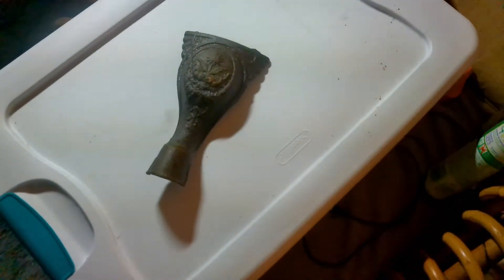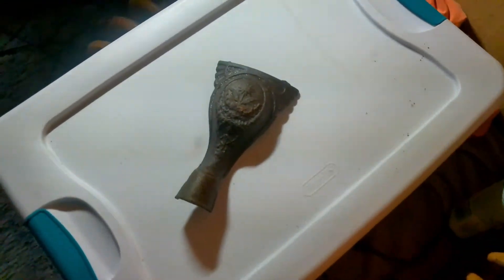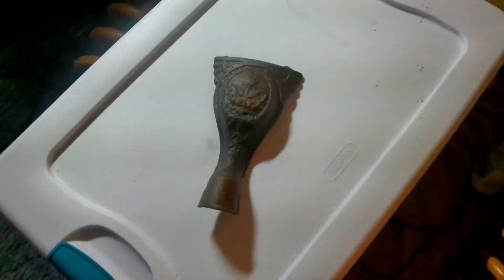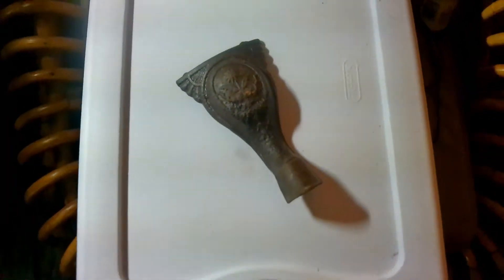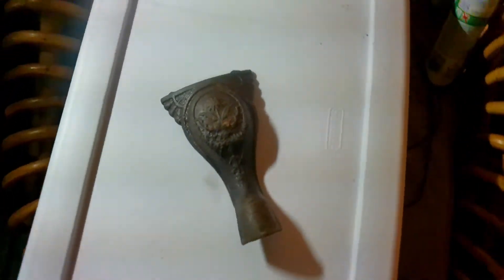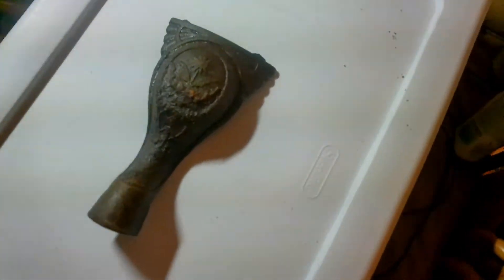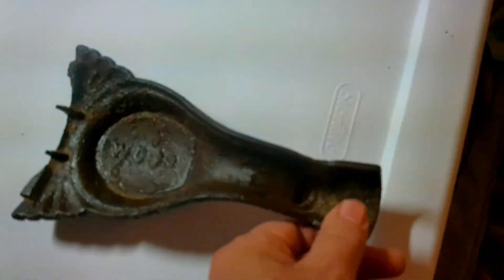Metal Detecting: 1st nice find of 2020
Shout out to the friendly people over at South Carolina Dirt Diggers for their help in identifying our treasure!